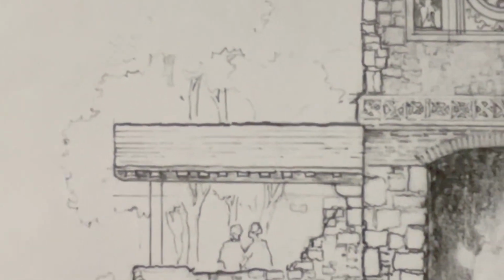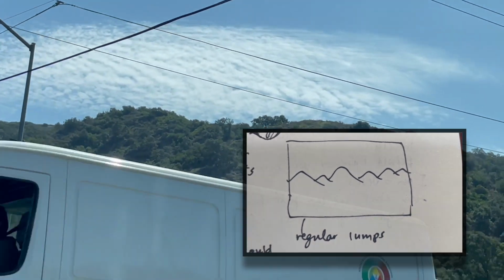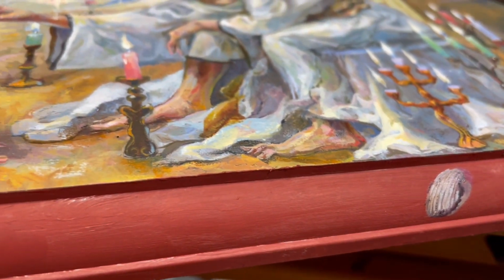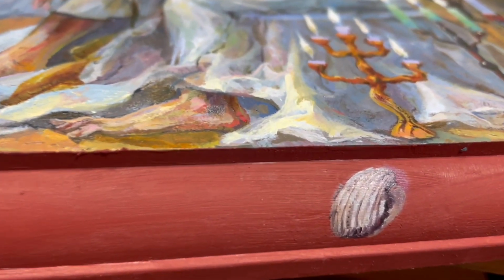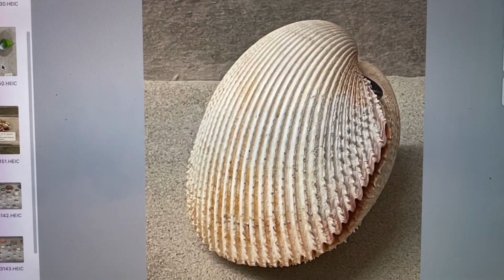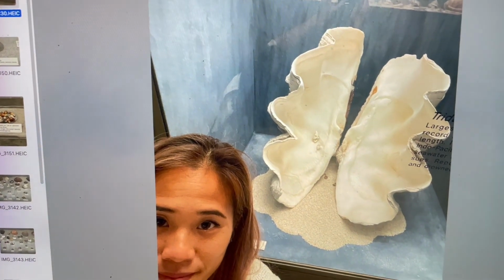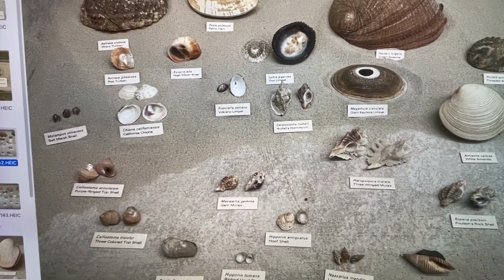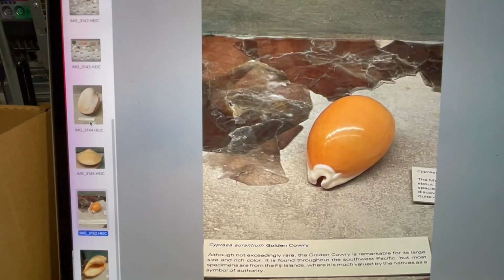Texture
Studying texture in the macro and micro ways :D

Credits:
Debussy Harp